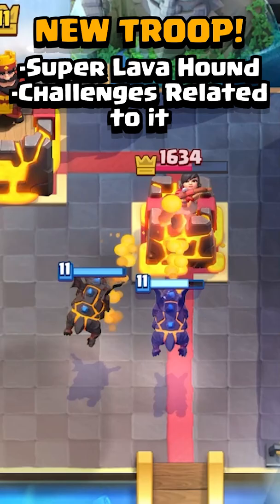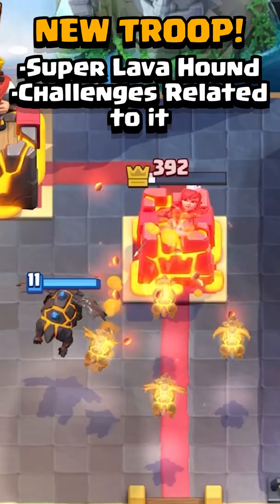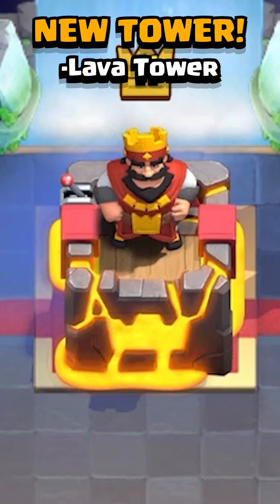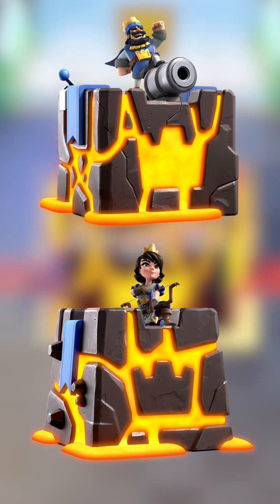OFFICIAL Clash Royale Season 32 (Lava Hound) Preview!...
OFFICIAL information straight from the Clash Royale team:
-Season 32 Lava Hound in Clash Royale will be FULL of incredible cosmetics and challenges!

LEAVE A COMMENT ⬇⬇⬇
What are you most excited for this season?

🤳The only grip I use for all my gaming devices...⬇⬇⬇🤳

🔴LIVESTREAMING SCHEDULE🔴
1️⃣ Friday (Clash Royale) - 8:30PM EST - 10:30PM EST